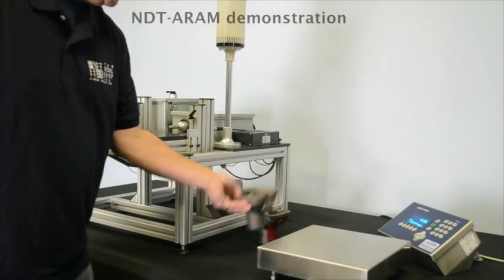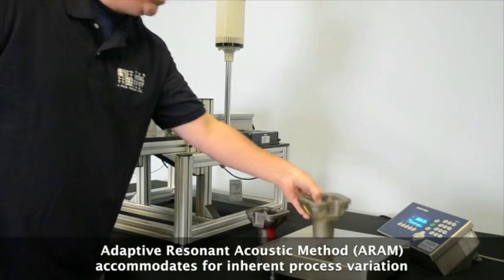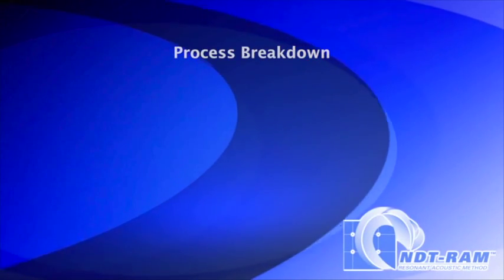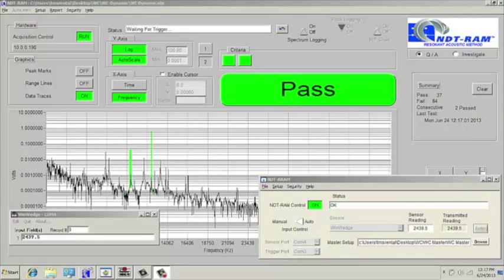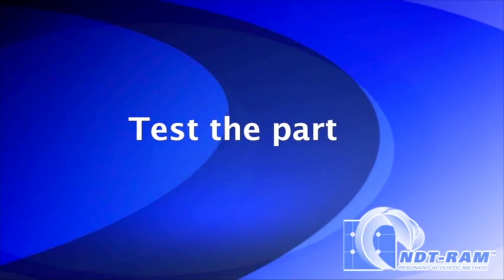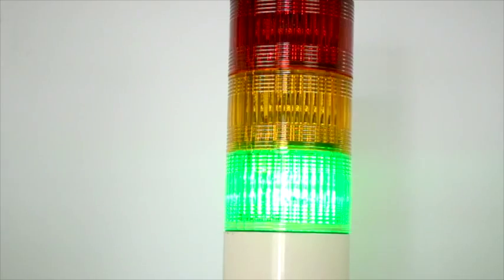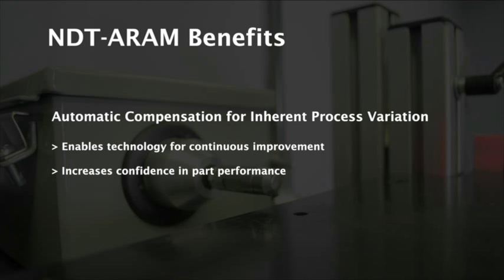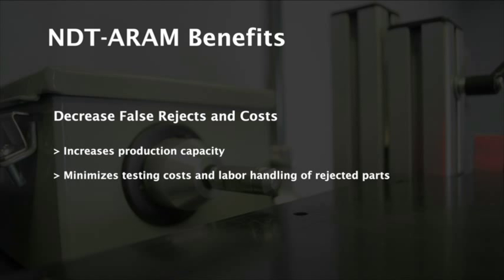NDT-ARAM (Adaptive Resonant Acoustic Method) Tutorial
NDT-ARAM (Adaptive Resonant Acoustic Method) accommodates for inherent process variation. This option to our Resonant Acoustic Method non-destructive testing systems allows the system to discover smaller flaws and defects.